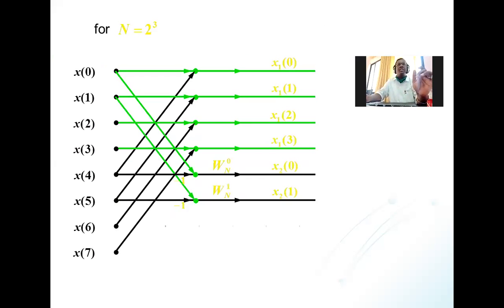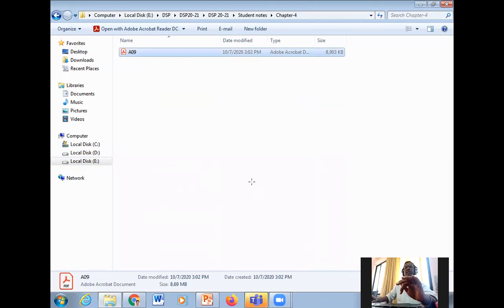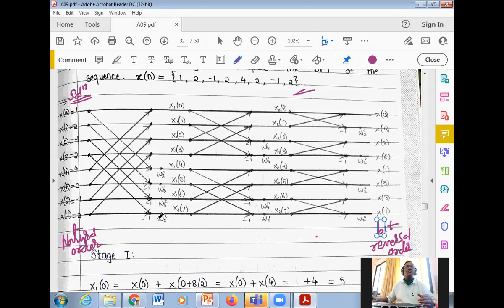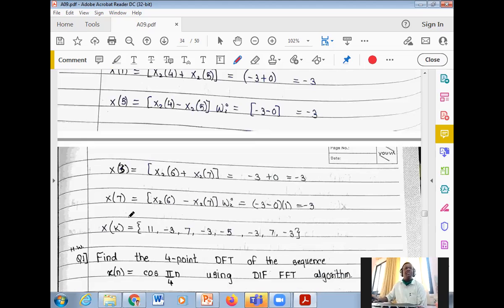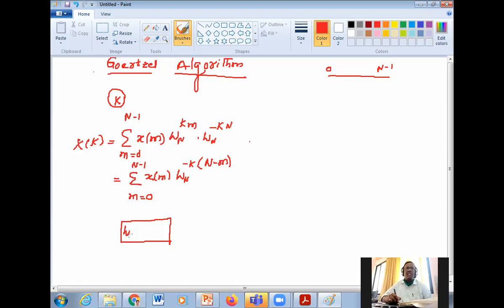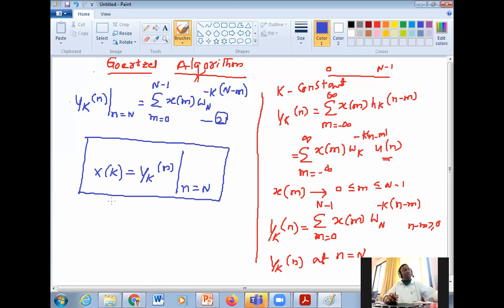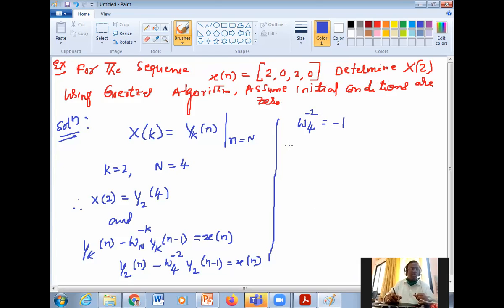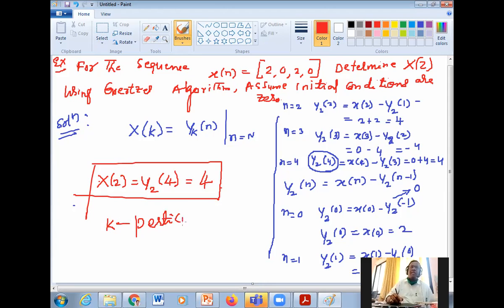DIF FFT examples